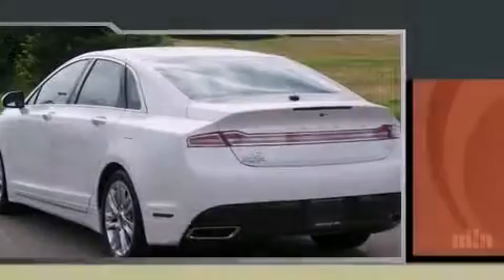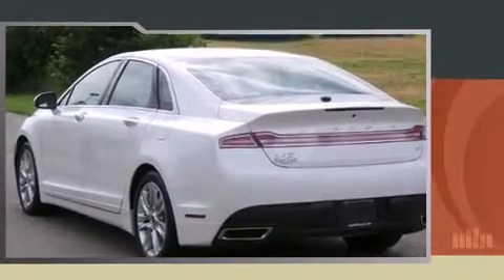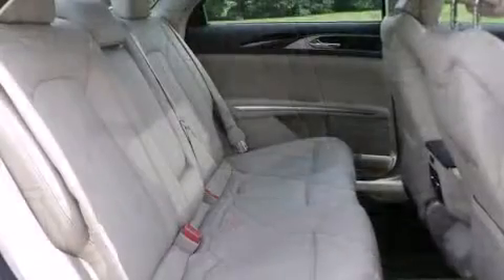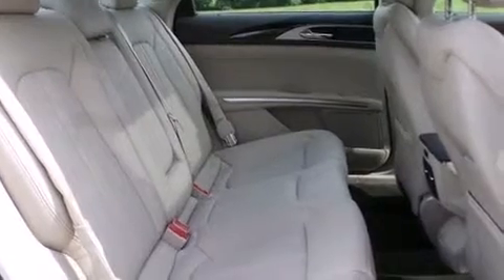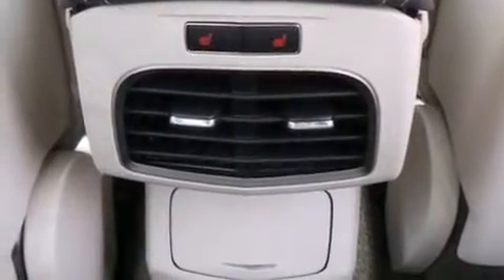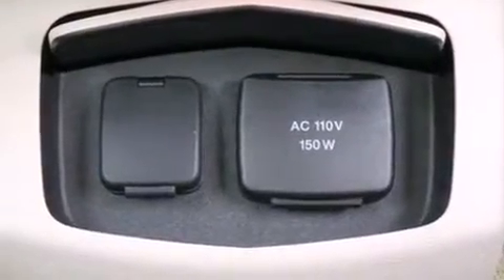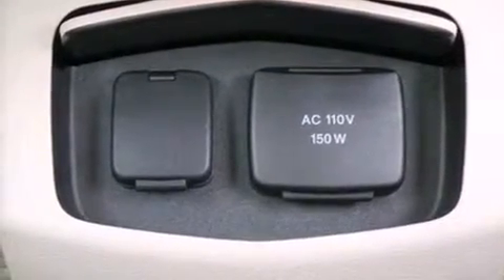2016 Lincoln MKZ in Danville, KY 40422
Introducing the 2016 Lincoln MKZ This 4 door, 5 passenger sedan offers the latest in technological innovation and style. A 3.7 liter V-6 engine pairs with a sophisticated 6 speed automatic transmission, and for added security, dynamic Stability Control supplements the drivetrain. A turbocharger is also included as an economical means of increasing performance. Lincoln prioritized comfort and style by including: power front seats, an automatic dimming rear-view mirror, an outside temperature display, heated seats, fully automatic headlights, telescoping steering wheel, and seat memory. Take assurance in side curtain airbags, providing head protection in the event of a severe collision. We know that you have high expectations, and we enjoy the challenge of meeting and exceeding them! Please don't hesitate to give us a call.